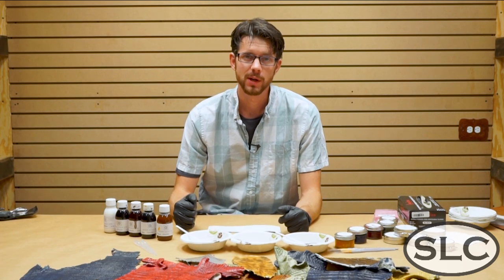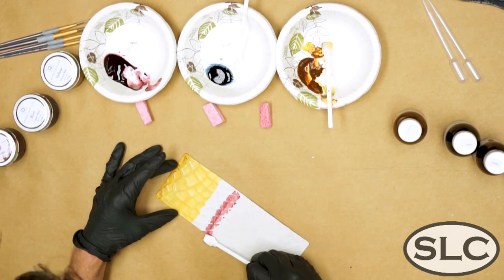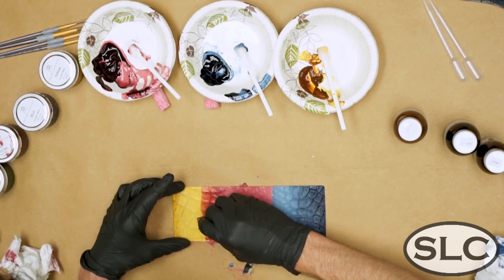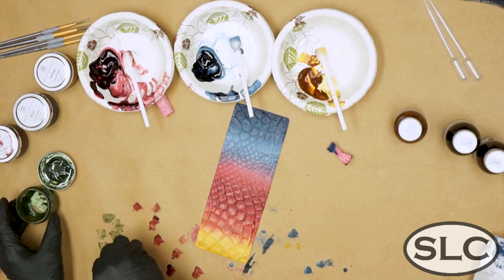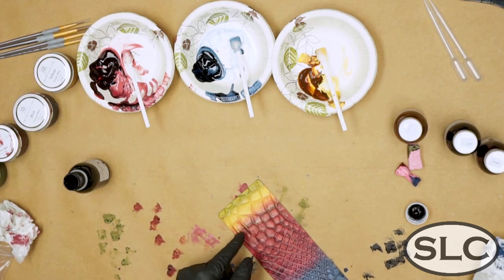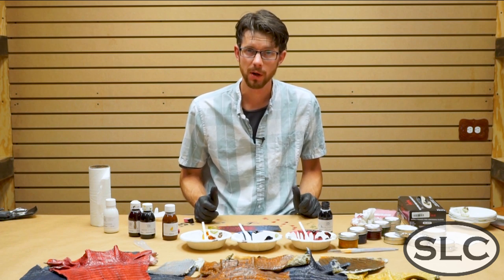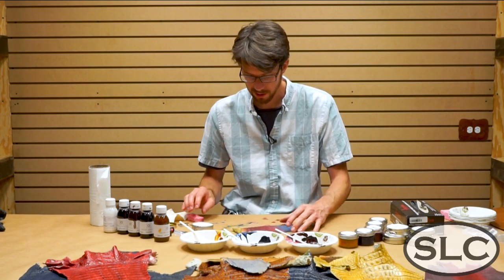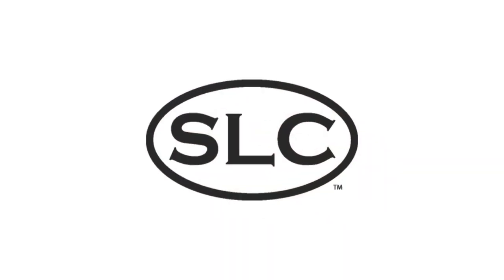Orion Calf Dyes and Waxes - Making a Wallet Back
Introducing the Orion Calf Dyes and Waxes! These are very special products specifically intended for dying crust leathers, which are tanned but unfinished leathers. Imagine buying a crust gator skin, that provides so many opportunities to personalize the leather as much as you’d like! Gone are the days of buying one gator skin in black. Now you can purchase the crust and dye that one skin a plethora of colors!

Paste Wax - applied as a top coat and can be brushed to a high gloss.
Dyeing Wax - provides deep color penetration and can be thinned with denatured alcohol.
Liquid Dye - can be mixed with other dyes and thinned with denatured alcohol, also provides deep color penetration.